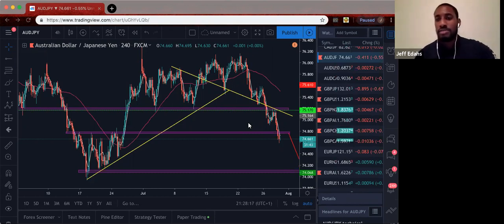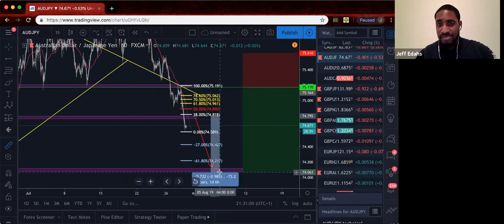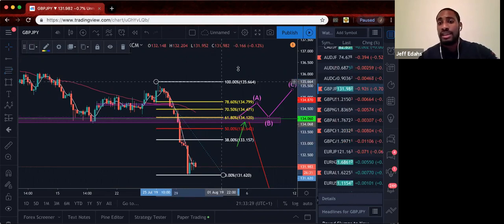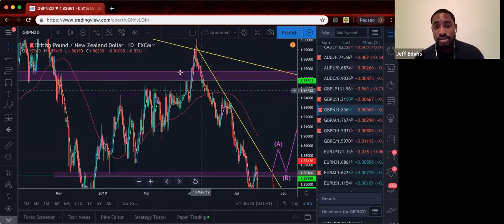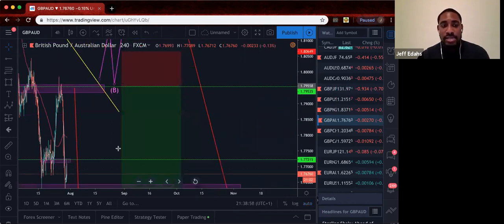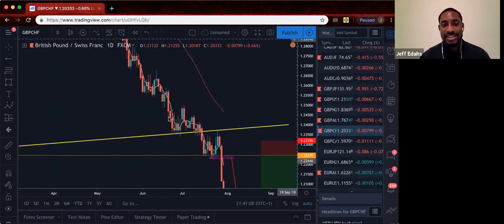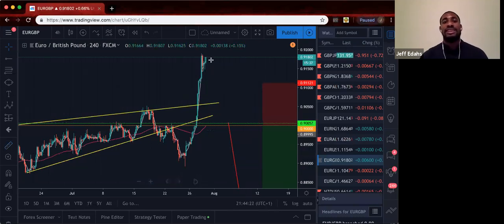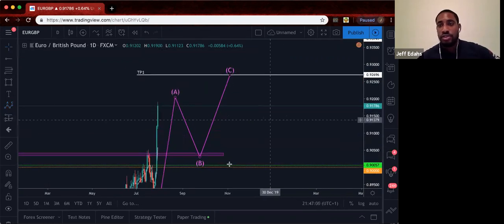GBP Analysis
Some analysis on most GBP based pairs I am actively looking to trade this week and next week

Trading view: Jedahs